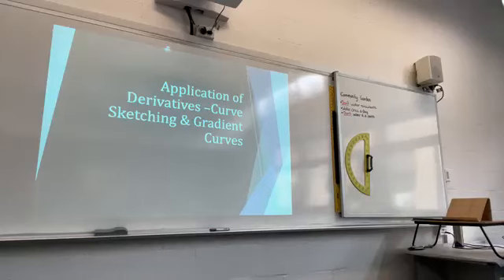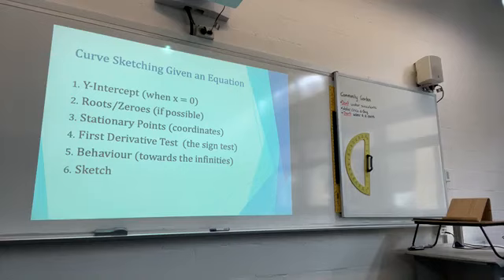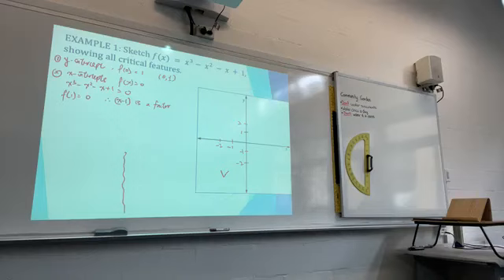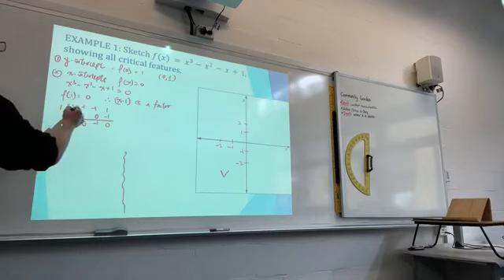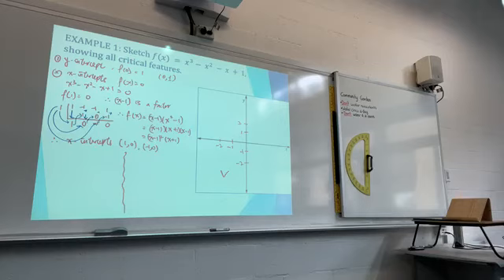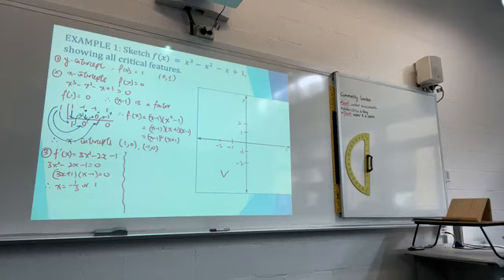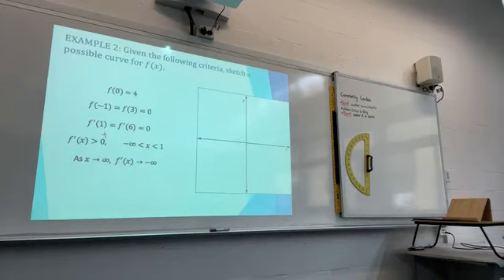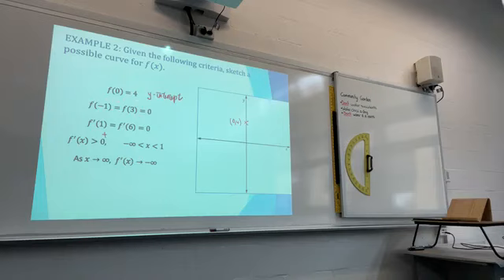Application of Derivatives Curve Sketching & Gradient Curves